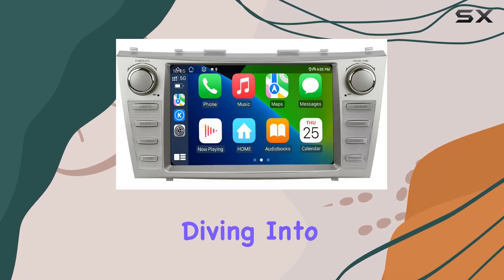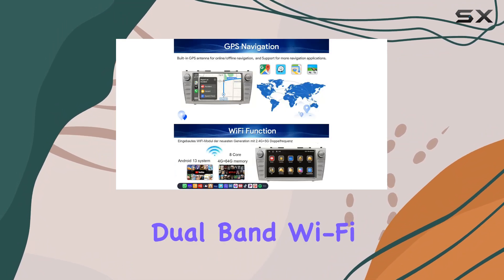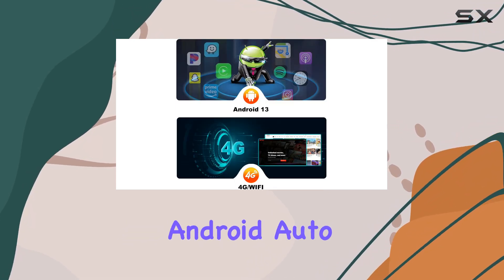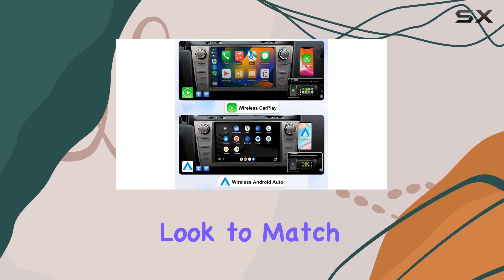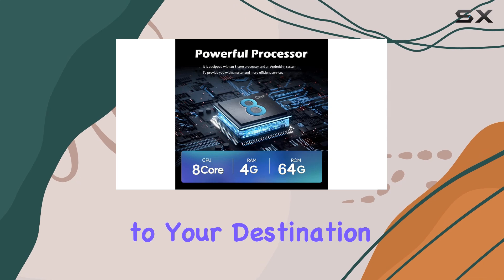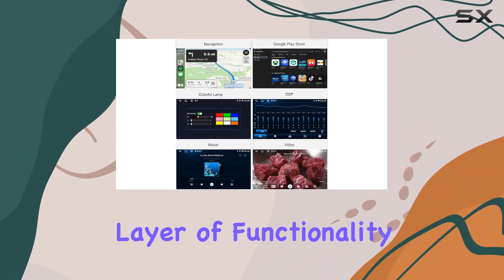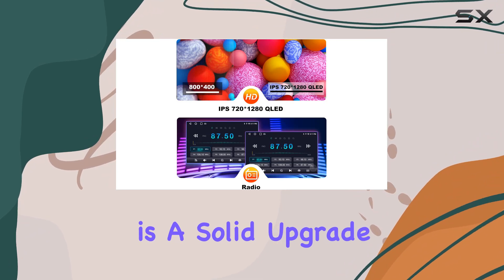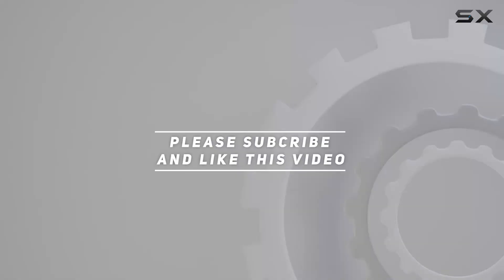SWTNVIN Car Radio Stereo: Upgrade Your Toyota Camry/Aurion Experience with Android 13 &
0:00 Intro
0:06 Review

Things that we mentioned in this video:
SWTNVIN Car Radio Stereo : B07MP28D1Y